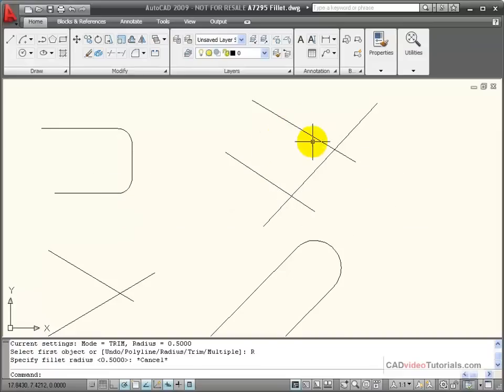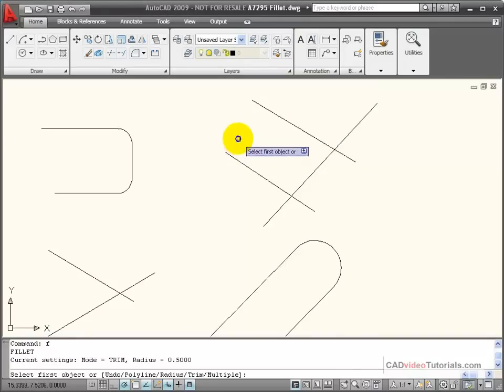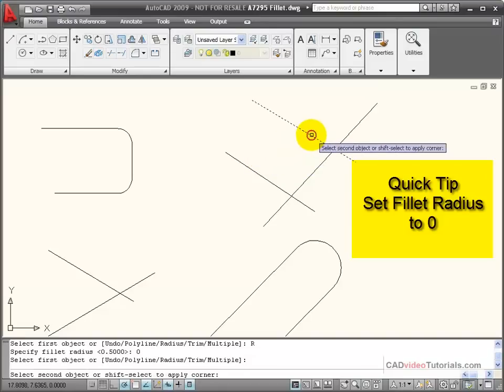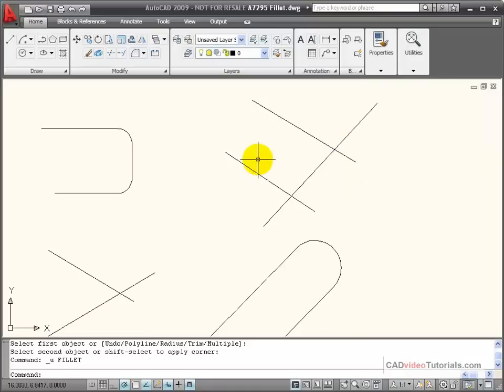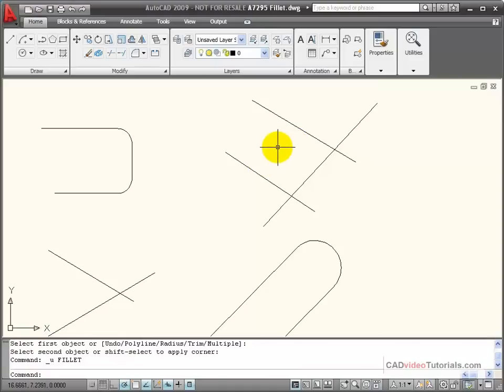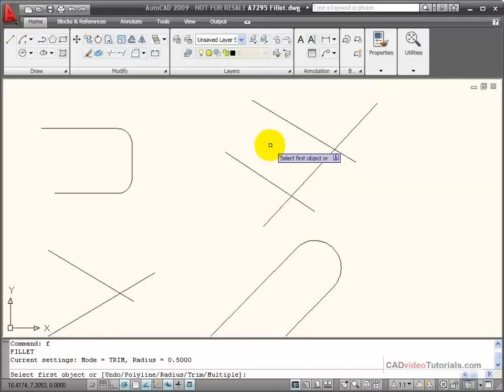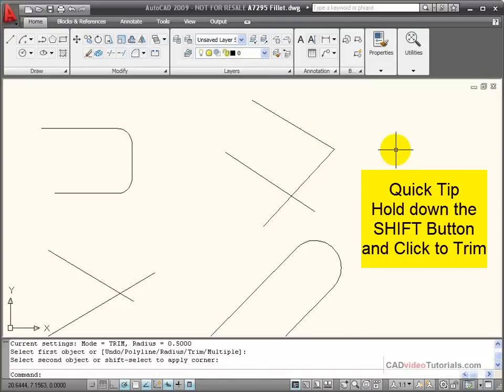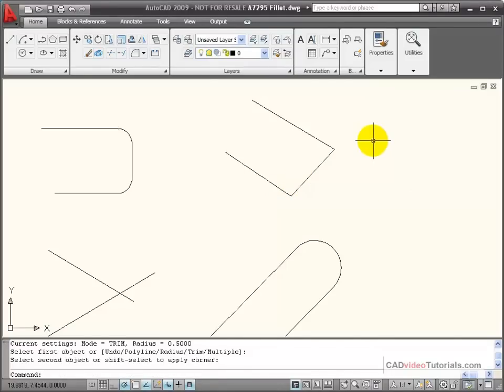AutoCAD Tutorials - Using the FILLET Command with the Shift Key to Trim Intersecting Lines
This AutoCAD tutorial demonstrates how the FILLET command can be used to trim intersecting lines by holding the SHIFT key.  This is very quick and easy solution to trimming multiple intersecting lines in a drawing.  This information is helpful for both an AutoCAD beginner and an AutoCAD power user.